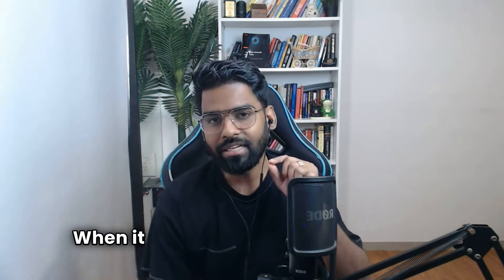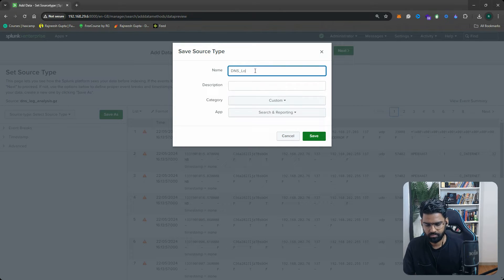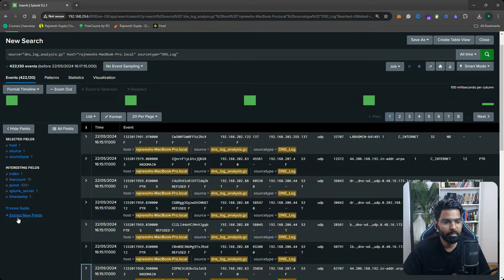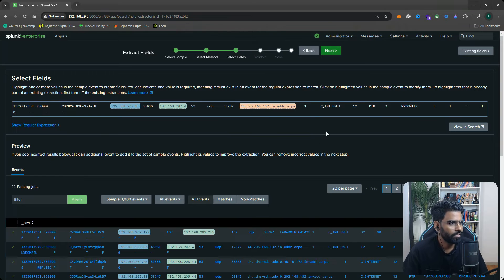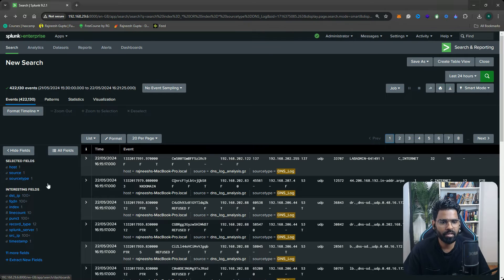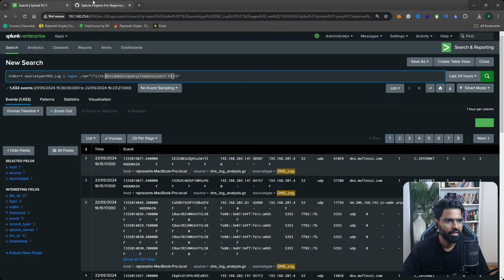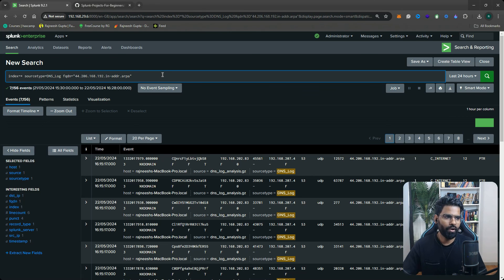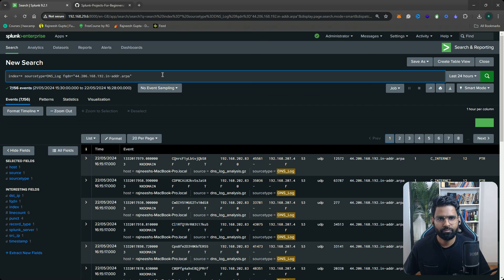Splunk for Security Analyst | DNS Log Analysis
Do you want to become SOC Analyst? This video will help you with Interview questions about

[FREE GUIDE] 7 Steps to get Cybersecurity Job in 90 days

⏰ Timecodes ⏰
00:00 Intro